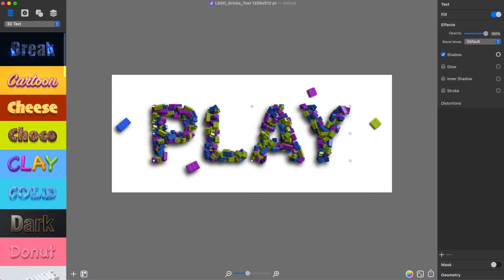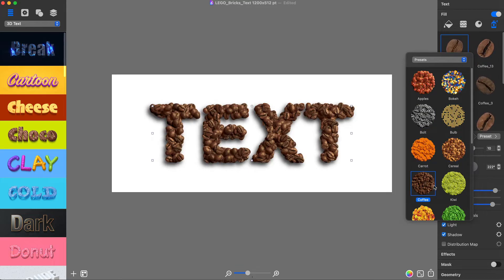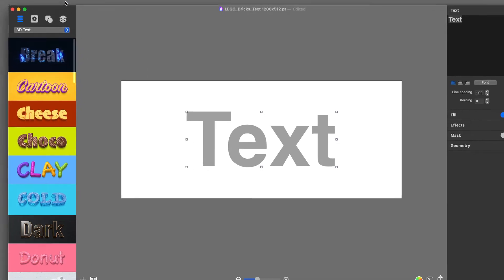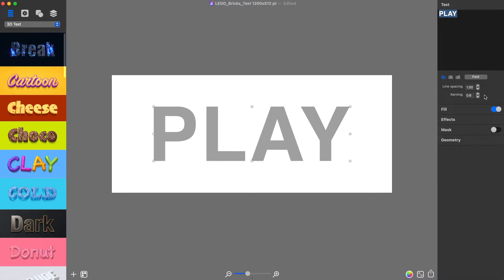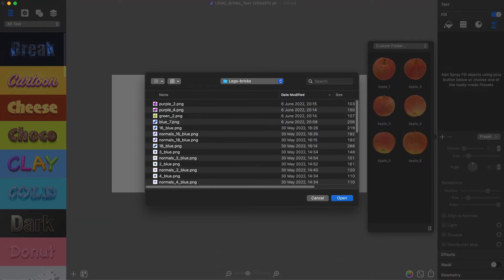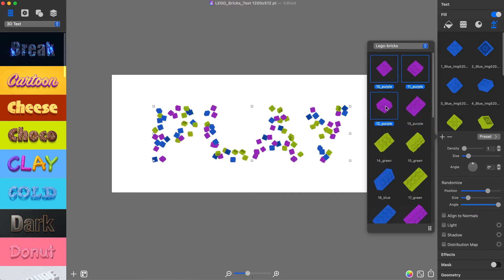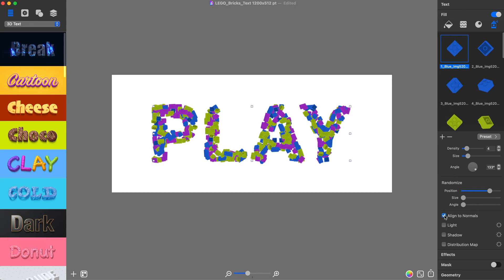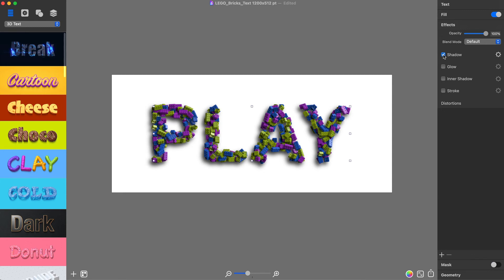LEGO Bricks Typography - Art Text 4 Tutorial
In this tutorial, you will learn how to create typography graphics by spreading Lego pieces all over the letters with the Spray Fill tool.

You can later download the Lego-bricks folder from the text tutorial on this page.

Turn to text version of the tutorial for exact parameters and download Lego Bricks folder:

Timecodes
0:00 Intro
0:09 Spray Fill feature use
0:25 Adding Text customizing its font
0:49 Importing custom Lego bricks
1:26 Customizing how bricks are spread
1:33 Tuning Light and Shadow properties